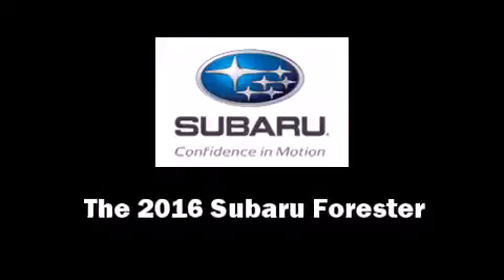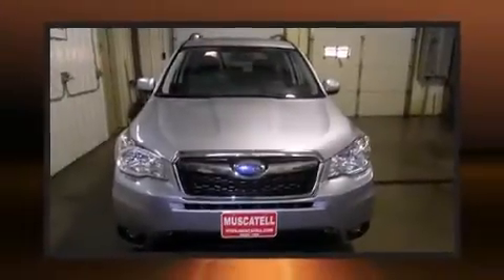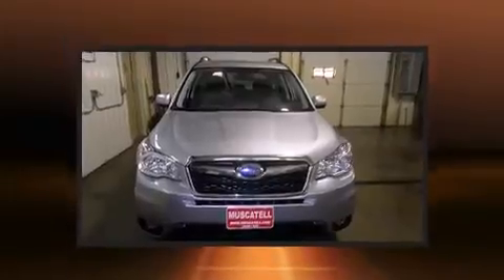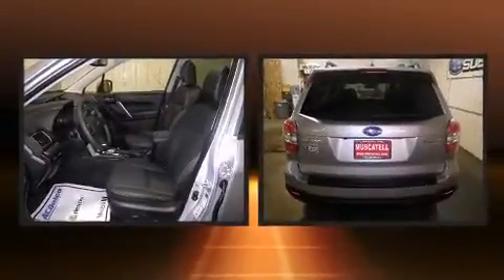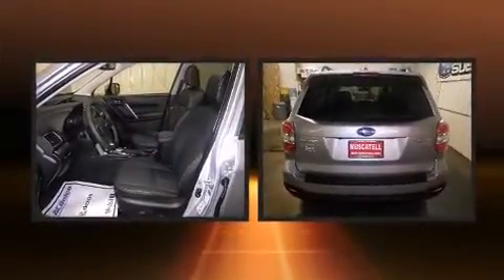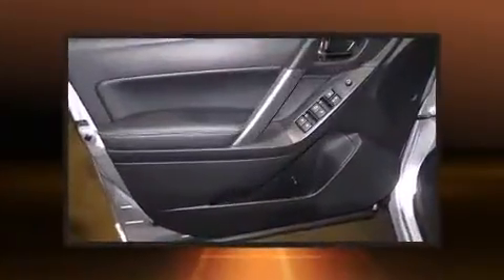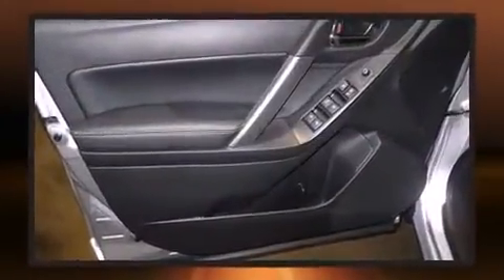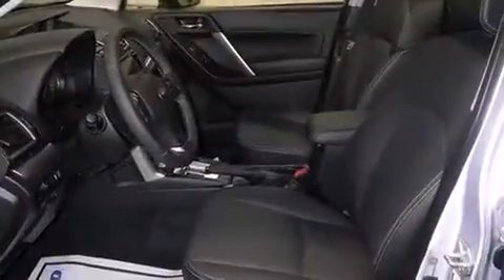2016 Subaru Forester 2.5i Limited (CVT)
Muscatell Subaru
2809 Highway 10 E

The 2016 Subaru Forester. Smooth gearshifts are achieved thanks to the efficient 4 cylinder engine, and for added security, dynamic Stability Control supplements the drivetrain. A wealth of standard features means that you no longer have to sacrifice. Like all wheel drive, a rear window wiper, adjustable headrests in all seating positions, tilt and telescoping steering wheel, remote keyless entry, cruise control, an overhead console, and more. Features such as automatic climate control and leather upholstery prove that economical transportation does not need to be sparsely equipped. For drivers who enjoy the natural environment, a power moon roof allows an infusion of fresh air. With side curtain airbags supplementing the rest of the safety network, you can be assured that you and your passengers will experience top-tier protection. Our aim is to provide our customers with the best prices and service at all times. Please don't hesitate to give us a call.